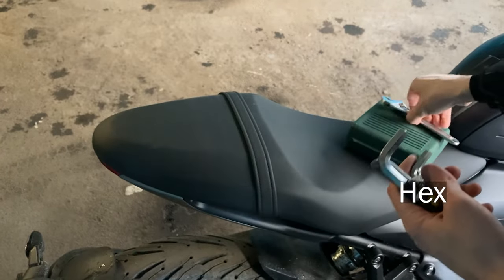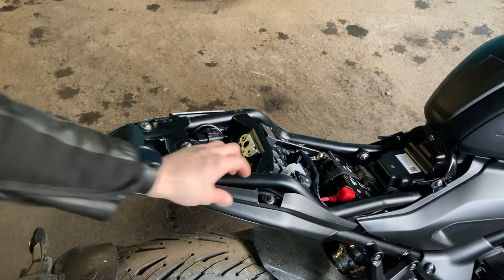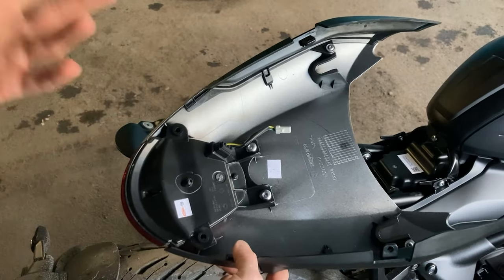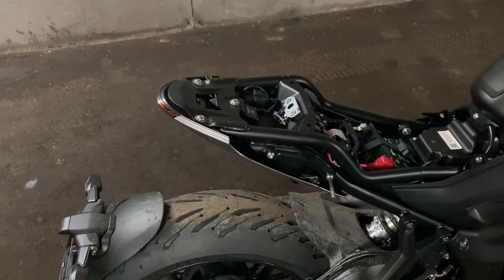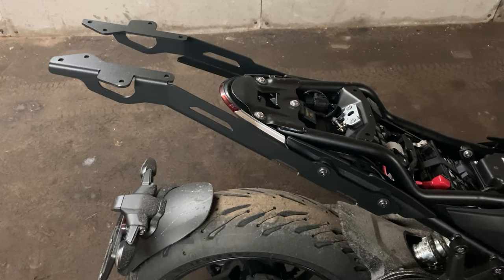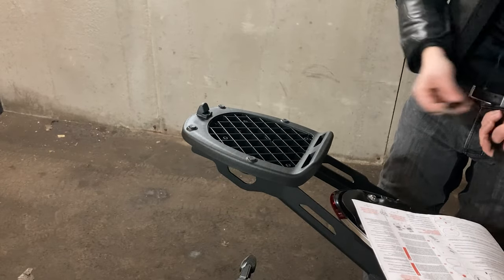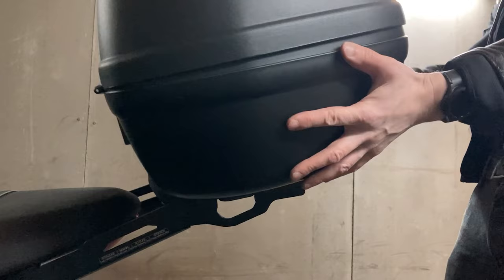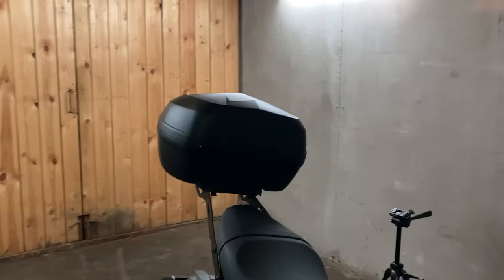Triumph Trident 660 rear rack installation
Box rack